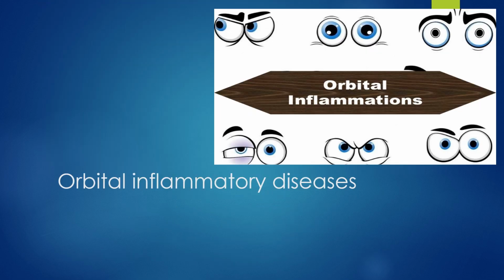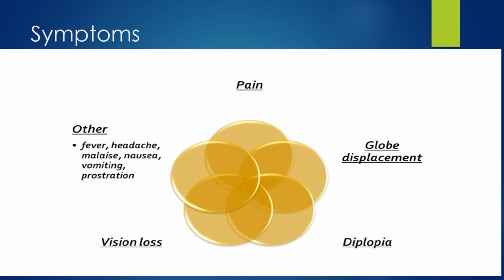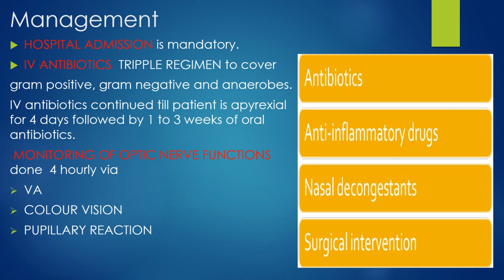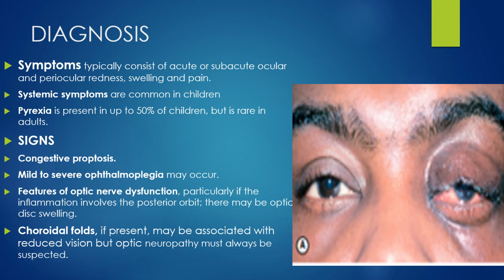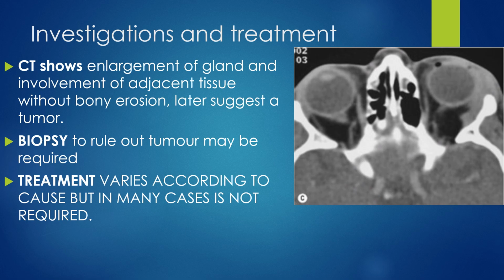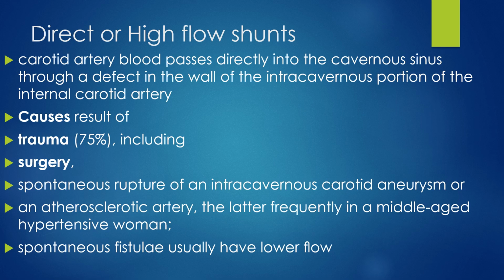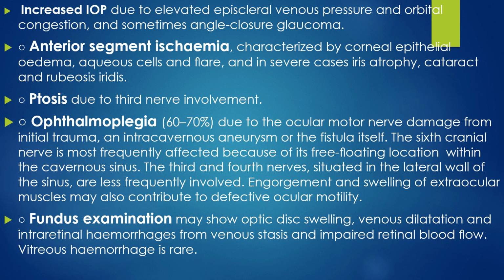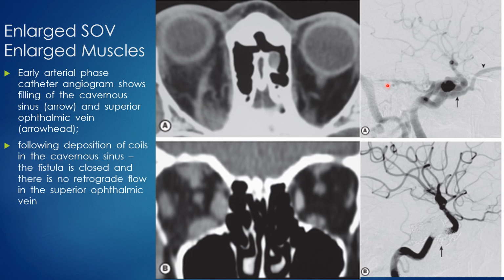Orbital Inflammatory Diseases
Detailed description for undergrduate and postgraduate students.